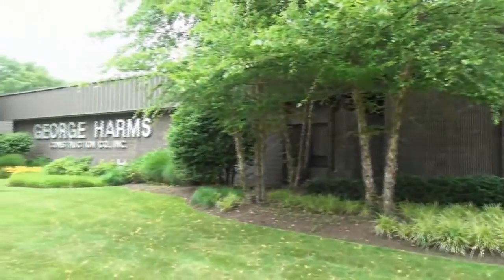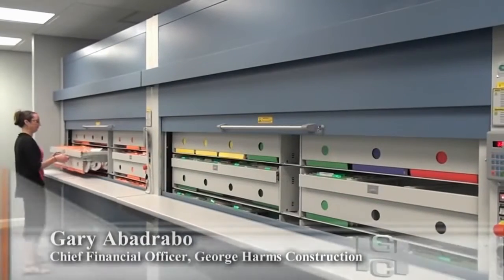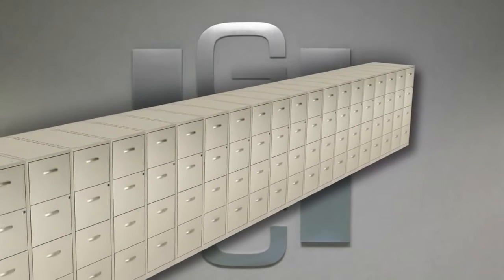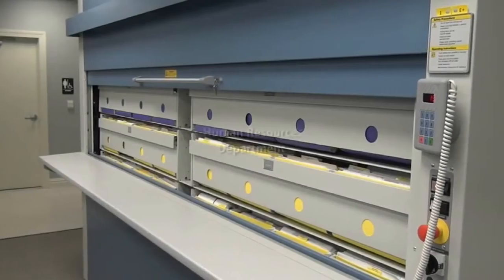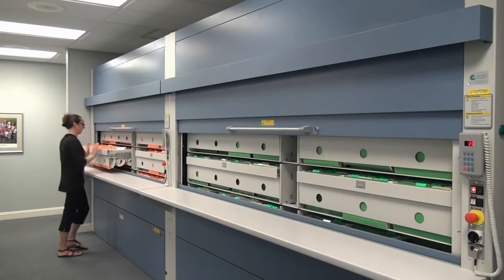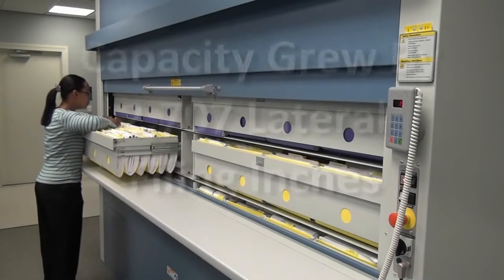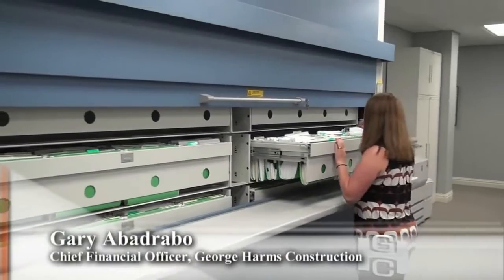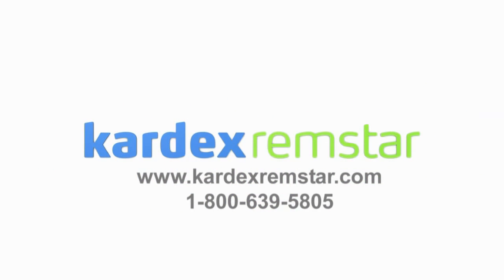George Harms Benchmark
George Harms Construction Company Benchmark Video